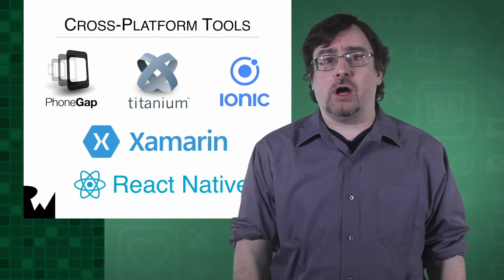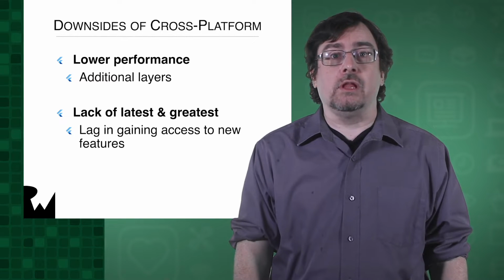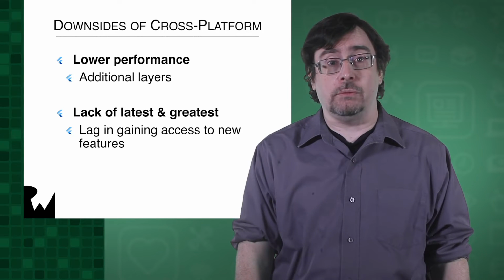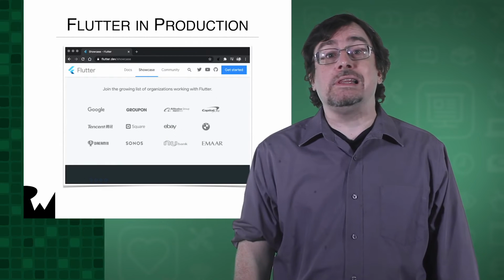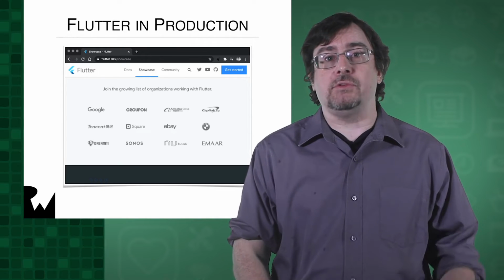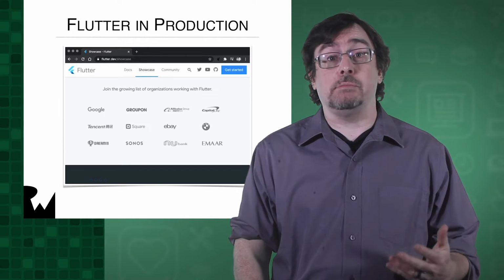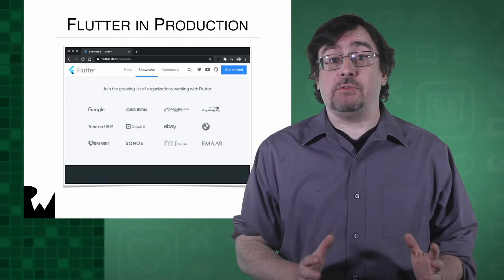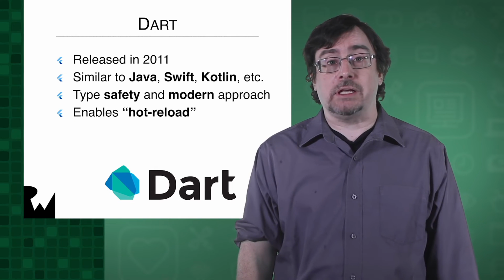Your First Flutter App: An App From Scratch: E02 Learn about Flutter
Learn about the use of Flutter for cross-platform development, and compare Flutter to native app development as well as other cross-platform frameworks.